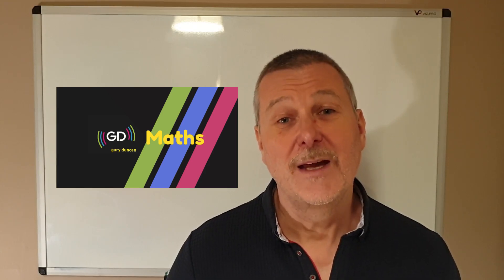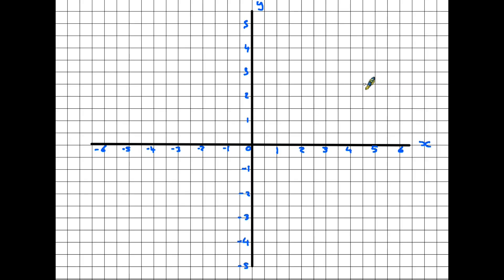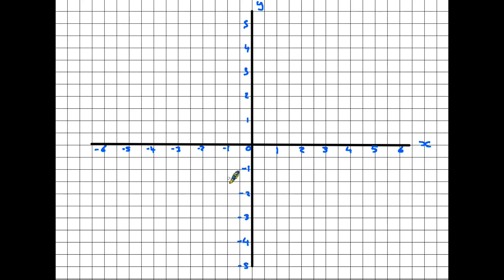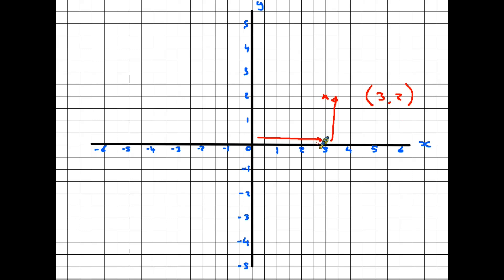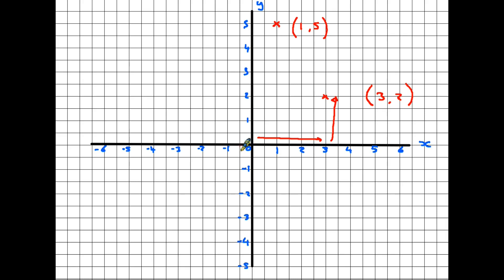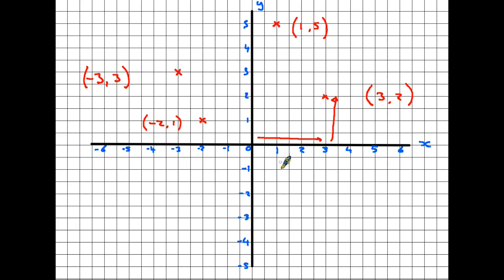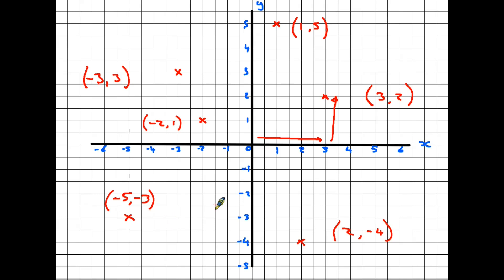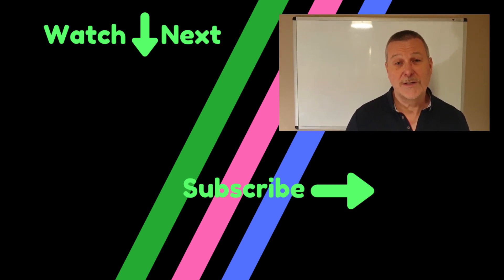Coordinates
This is looking at coordinates for Functional Skills level 2, and also an introduction to the graphs sections of the Foundation GCSE Maths curriculum. We are taking a look at the structure of a graph with four quadrants, examining its features, and learning how to read coordinates.